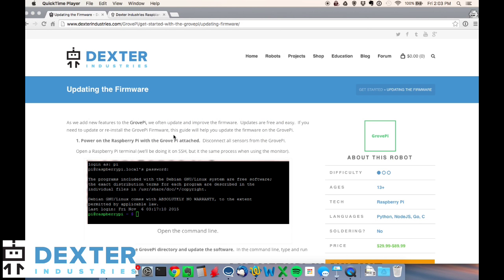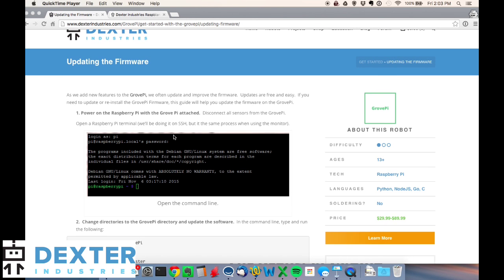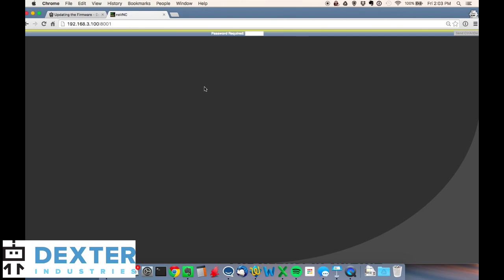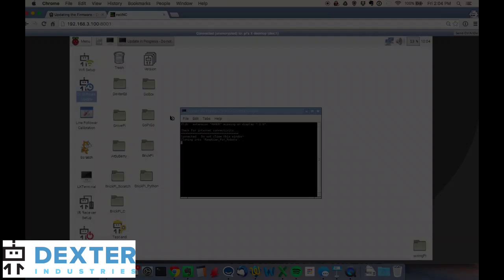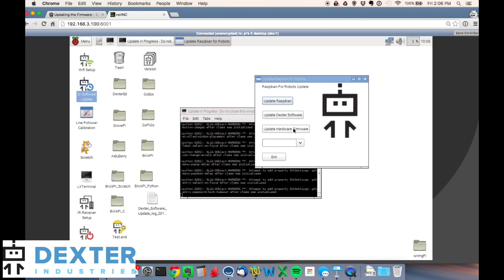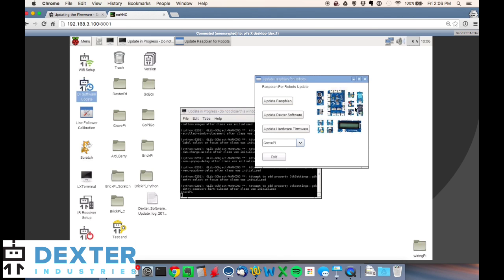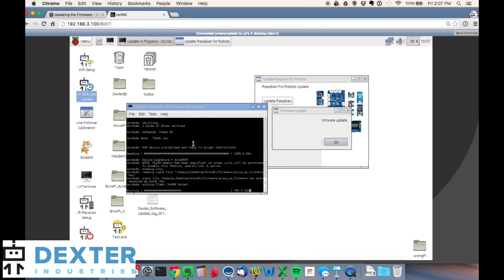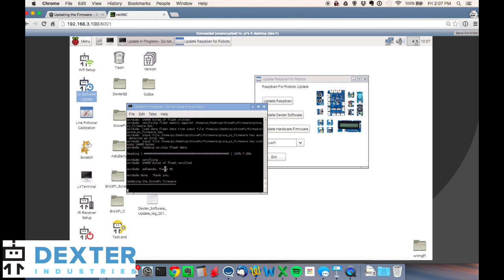Update the GrovePi Firmware Using Raspbian for Robots